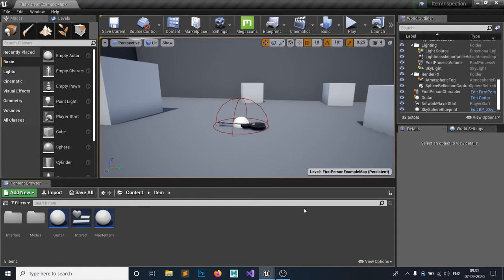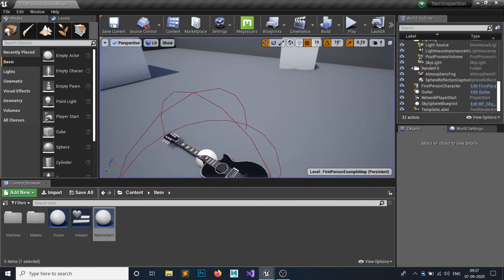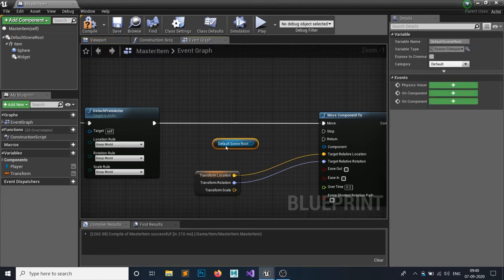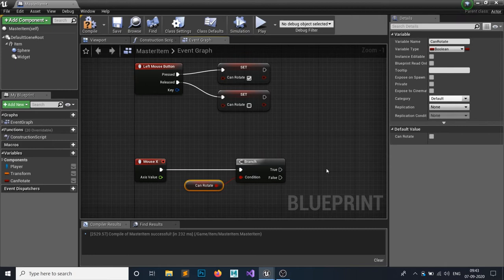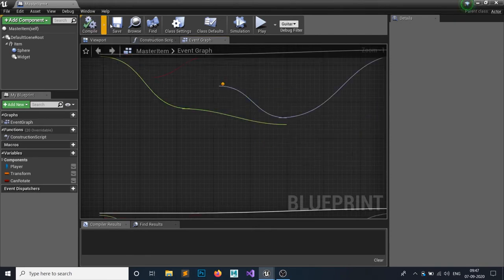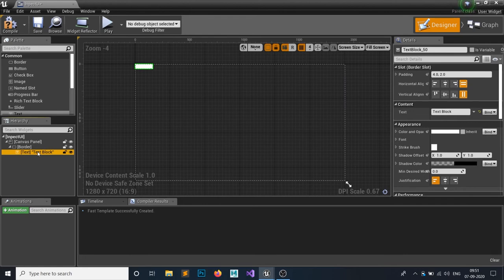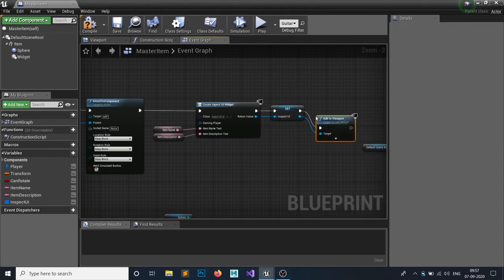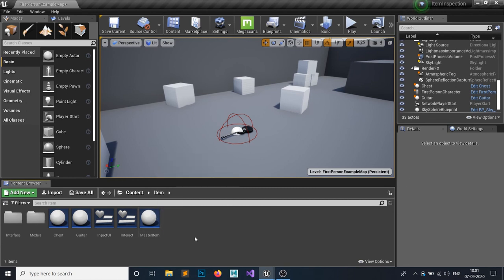Unreal Engine 4 - Item Inspection Part 2 - Rotate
In this tutorial we will continue the previous work of interaction. We will make a system to rotate actors with mouse and keyboard events.